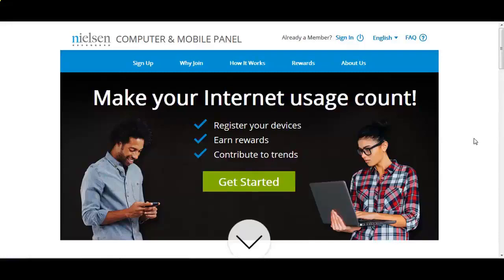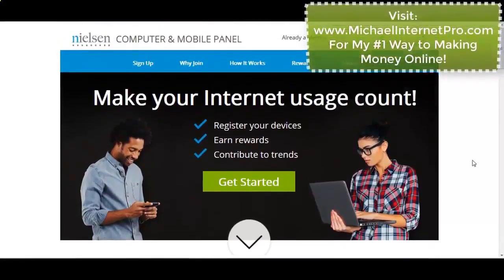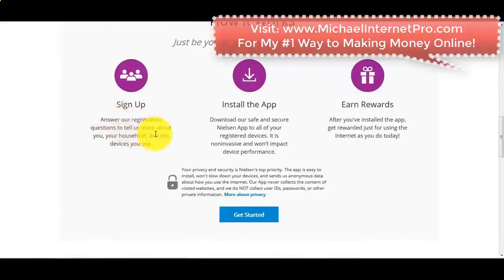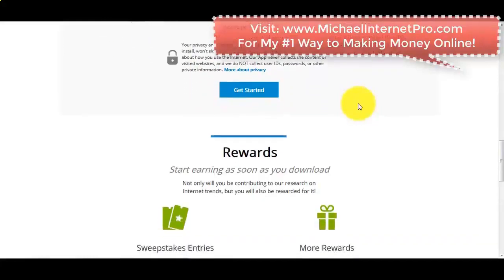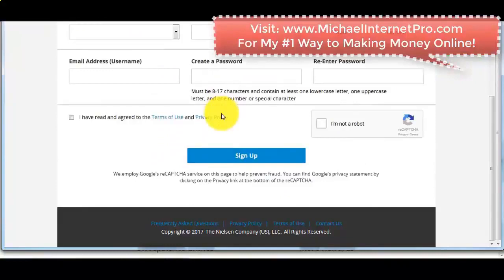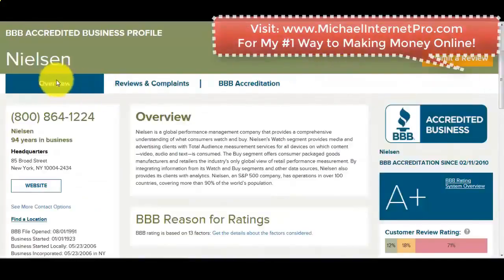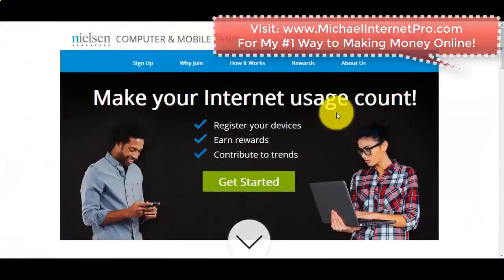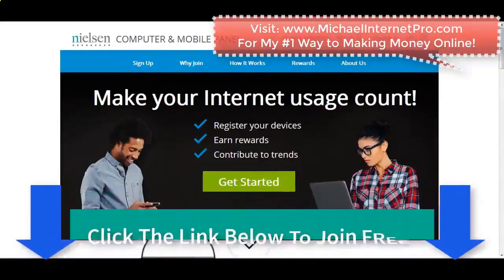How to Make Money Day Online Doing Nothing Free Simple Method